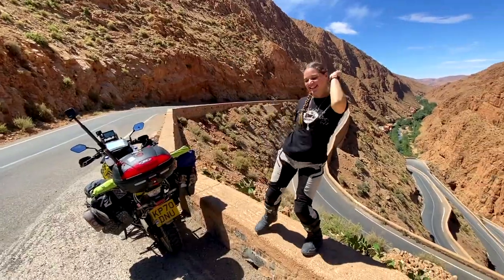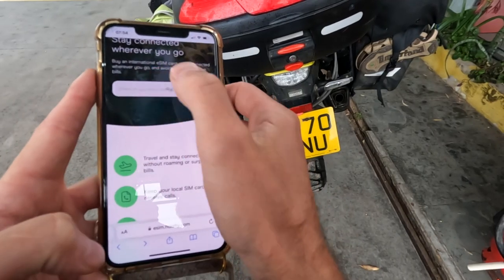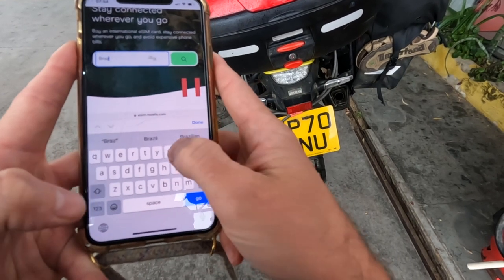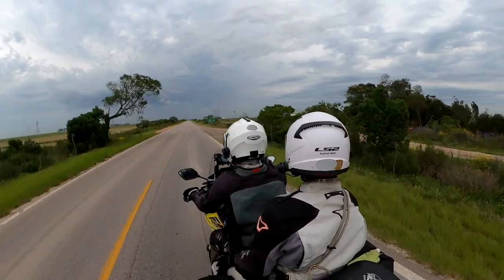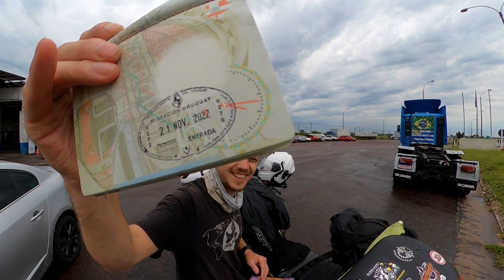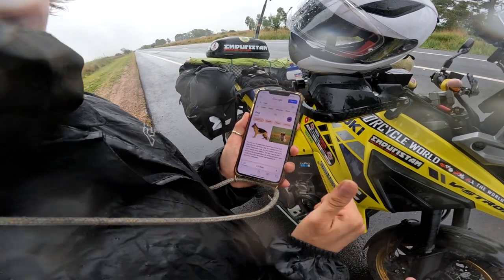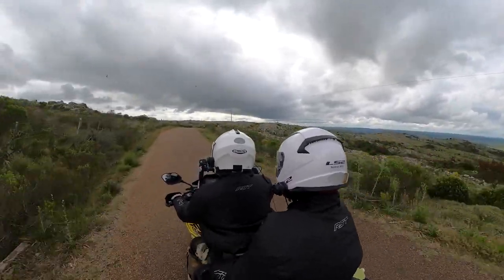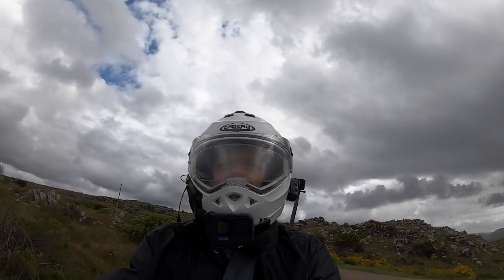Is This eSIM from Holafly the Future of Travel?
It is day 226 of our Guinness World Record attempt to become the Youngest Pair to Circumnavigate the Globe by Motorcycle! In this episode we show you our new eSim that can cross international borders with ZERO hassle!

Chin Mount
Rear Camera
Handlebar Camera: GoPro Hero 7 Black

Power Bank
Tyre Inflator
Solar Panel

👕OUTFITS👕
Lavi's Helmet
Lavi's Jacket
Lavi's Trousers: Macna Ladies Equator Textile Jacket (Link unavailable)
Lavi's Boots
Lavi's Gloves: iXS Ladies Samur-Air 1.0 Textile Gloves (Link unavailable)

Ollie's Helmet
Ollie's Jacket
Ollie's Trousers
Ollie's Boots
Ollie's Gloves

⛺️ CAMPING GEAR ⛺️
Sleeping Mats
Cooking Pot
Plastic Spork
Metal Spork